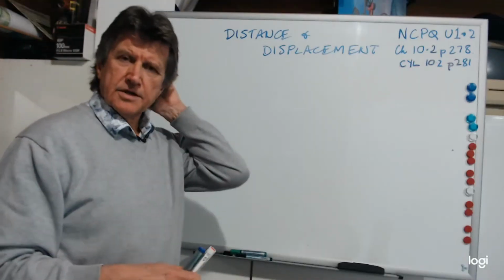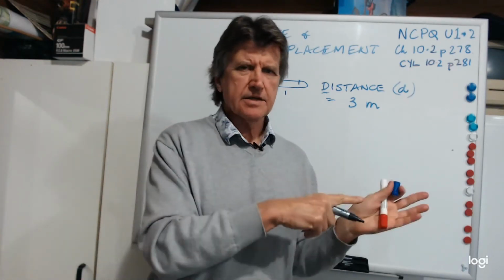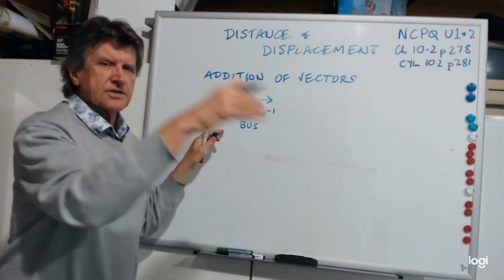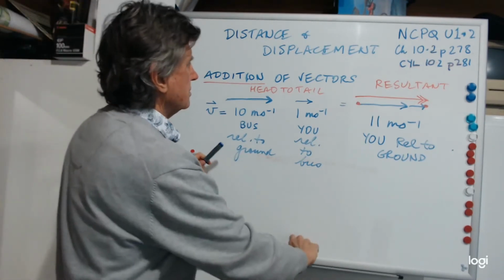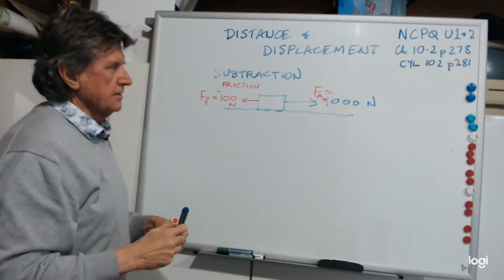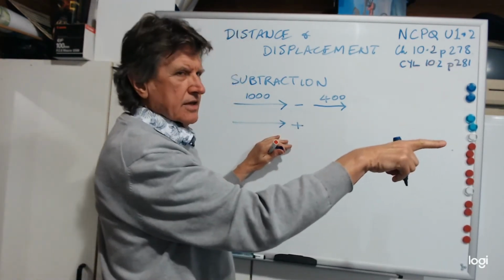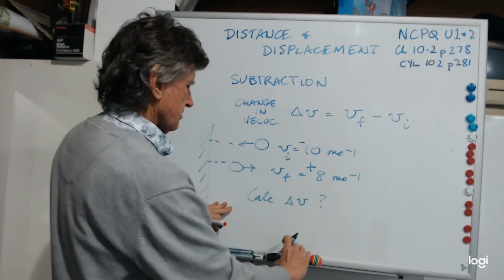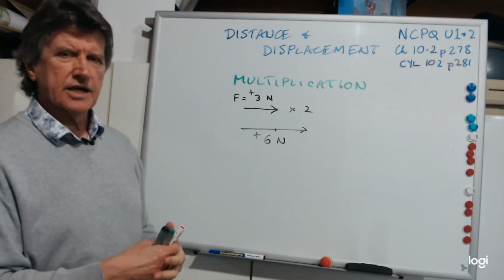10.2 - Unit 2 Distance & displacement: Doc Walding's "Have no fear" physics videos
Dr Richard Walding presents a lecture on "Distance & displacement" for his Year 11 Physics class at Moreton Bay College, Brisbane. This lecture covers material from his "New Century Physics for Queensland" Unit 1 & 2 textbook, Section 10.2 pages 278-281. Published by Oxford University Press.